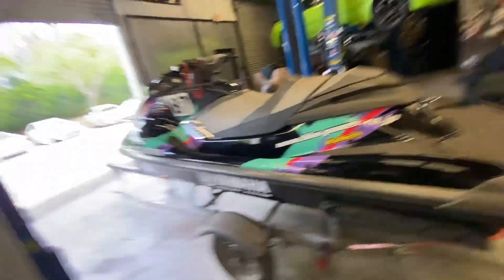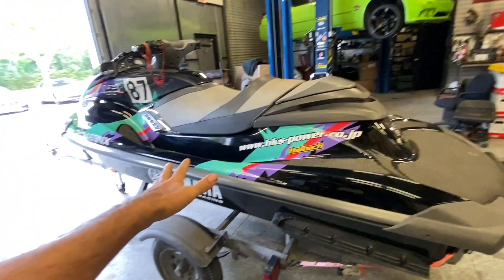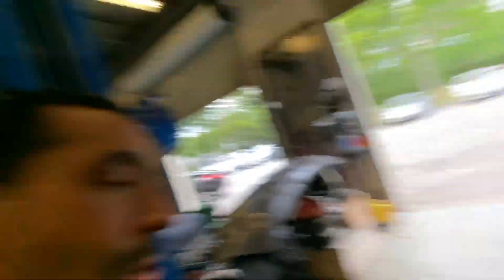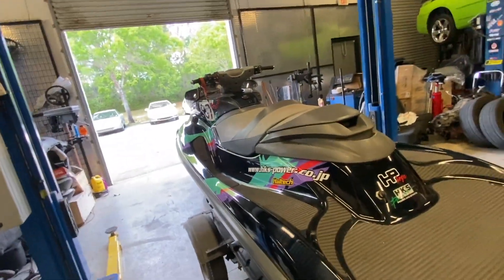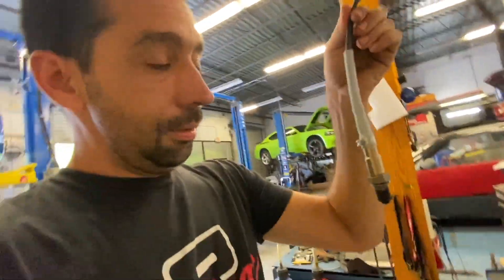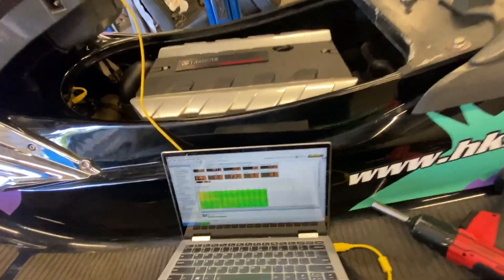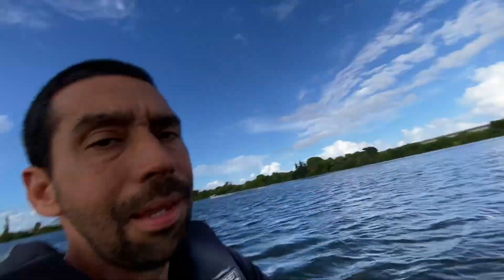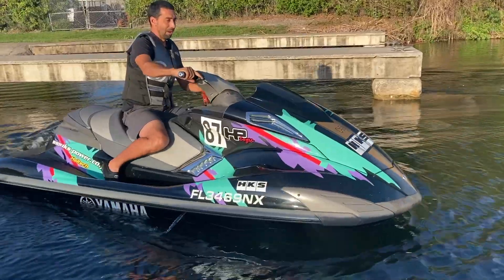FX SHO CAVITATION CONTROL | PERFECT LAUNCH | HALTECH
check out our in-house development for cavitation control using the Haltech GPS sensor and ELITE ecu on our Yamaha FX SHO !!

send us stuff:

horsepower logic
587 105th ave n
unit 21